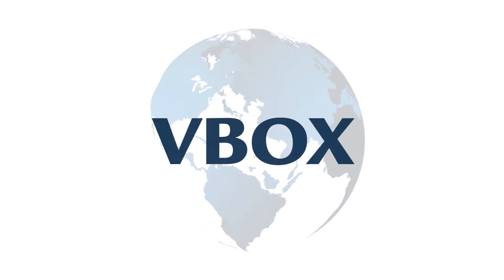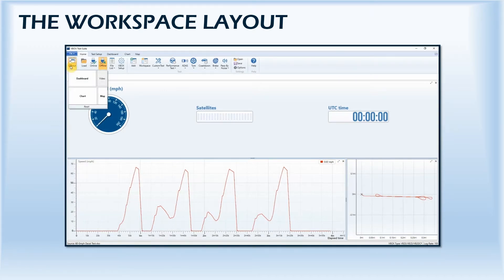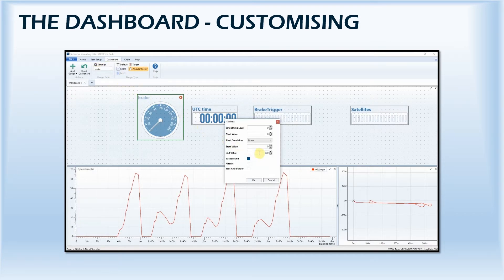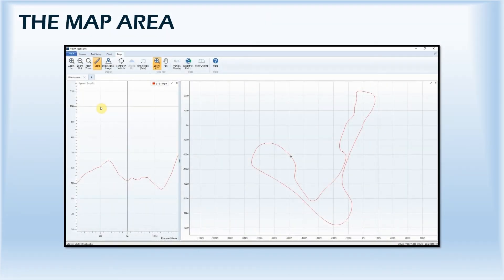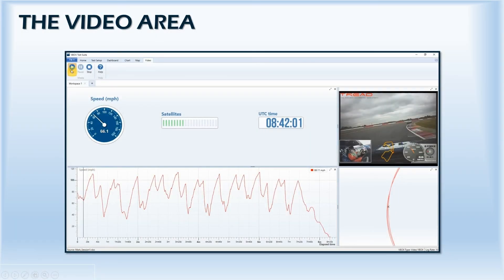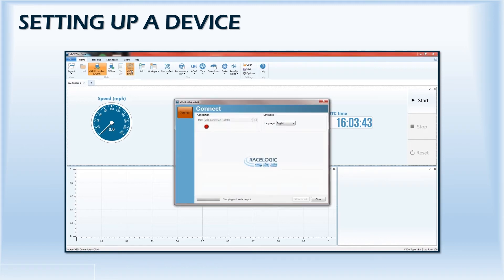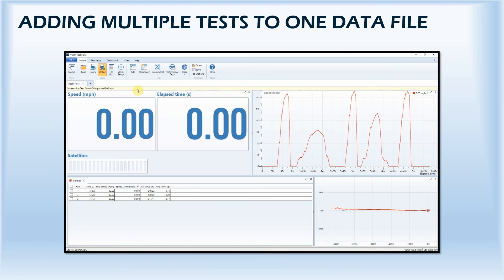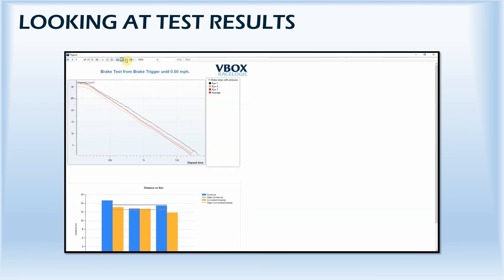VBOX Test Suite software - An introduction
A complete introduction to the next generation of data analysis software - VBOX Test Suite.